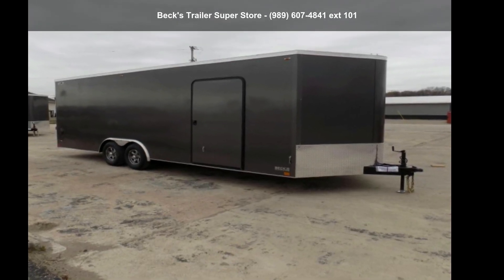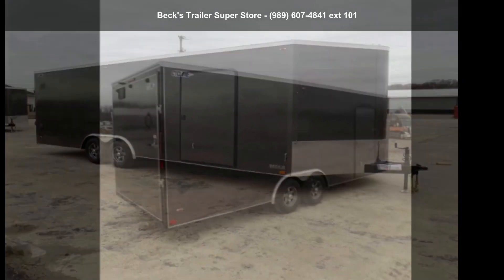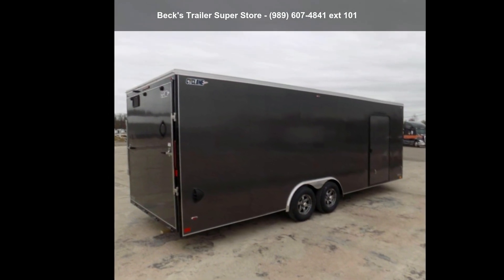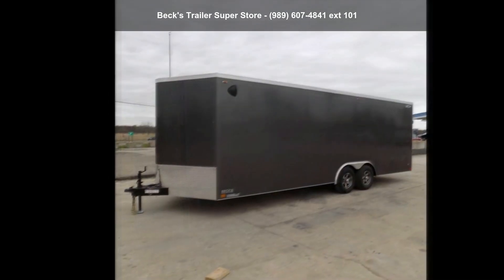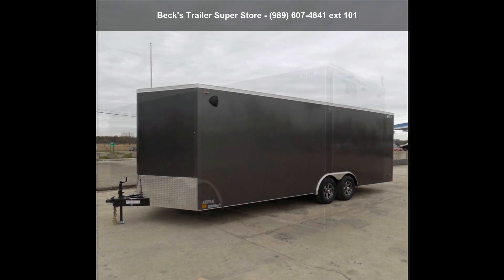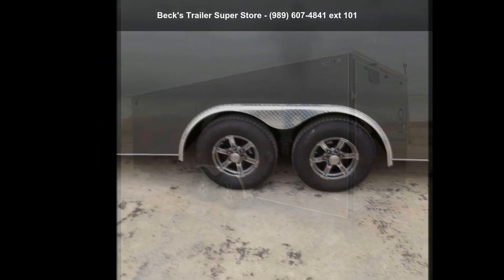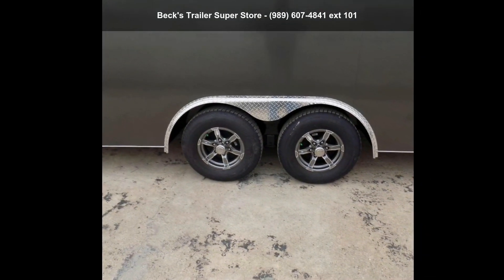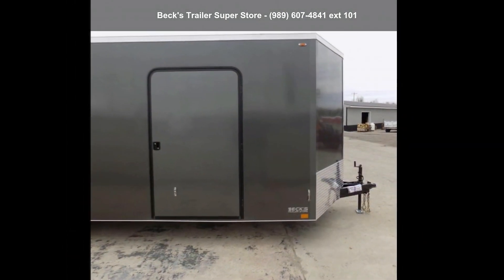2022 Legend Trailers STV8.5X26TA52 - Beck's Trailer Sup...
Stock: 29649 //
New Legend Trailers Legend Cyclone 8.5' x 26' Enclosed Car Hauler / Cargo Trailer - Flexible $0 Down Financing Available is Available

OPTIONS/UPGRADES:
5200# Axles
7' Interior Height
Aluminum Wheels
Stainless Steel Cam Bars
44" RV Side Door

STANARD FEATURES:
78" Interior Height
6" Main Frame
3500# Dexter EZ Lube Spring Axles
Nitrogen Filled Radial Tires
(2) Plastic Forced Air Side Vents
(2) Dome Lights With Switch
24" Stone Guard
Curbside 36x74 Side Door
Integrated Side Door Step
Side Door Aluminum Hold Back
(2) Side Vents
2 5/16" Coupler Standard
3/4" Engineered Wood Flooring
3/8" Wood Interior Wall Covering
Tongue Jack 2000 LB W/ Jack Foot
One Piece Aluminum Roof
ATP Aluminum Fenders
(4) 5000# D- Rings Installed